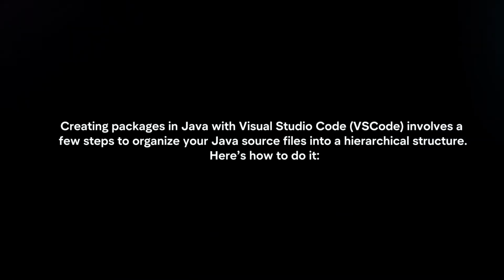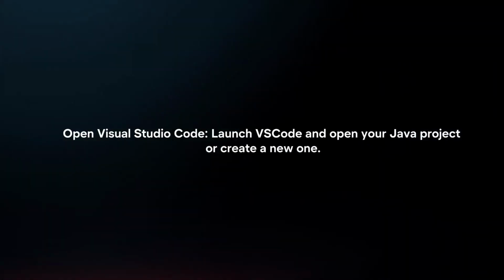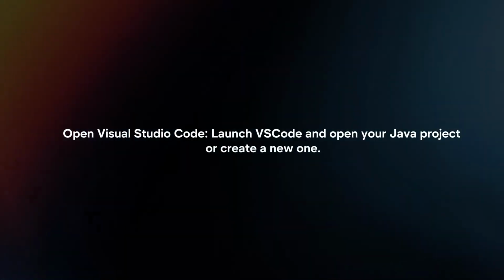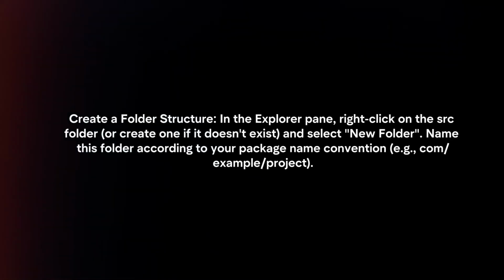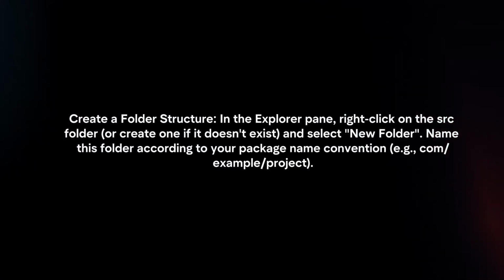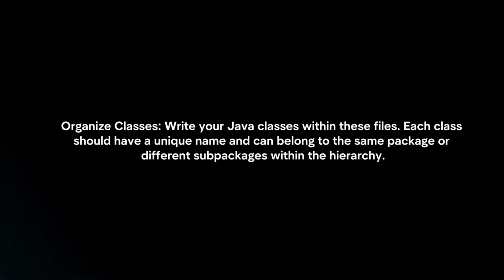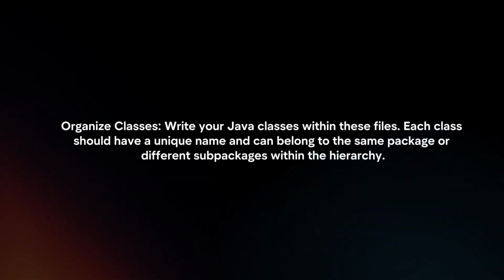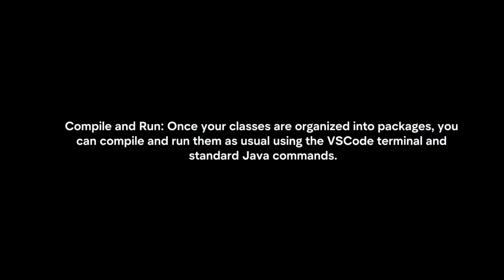How To Create Package In Java With Visual Studio Code?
In this video I will explain How You Can Create Package In Java With Visual Studio Code In 2024.